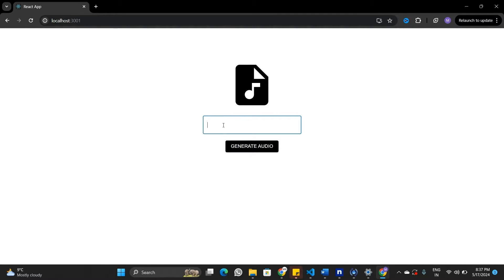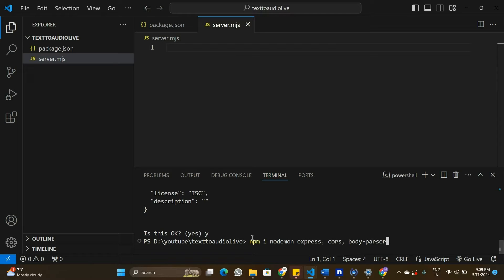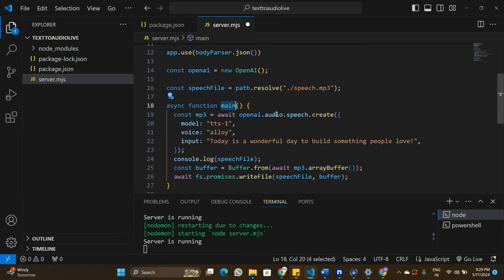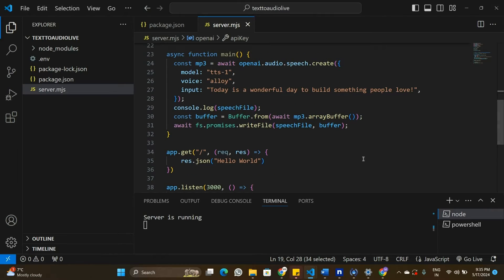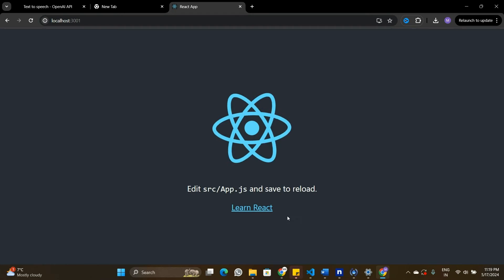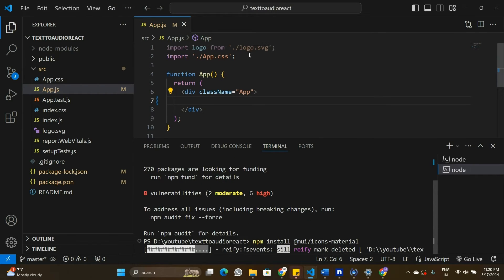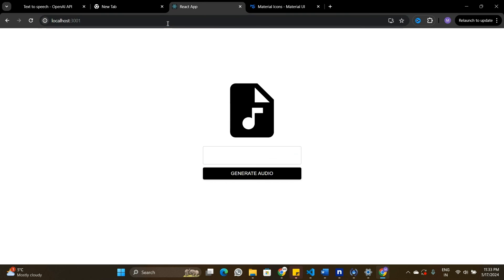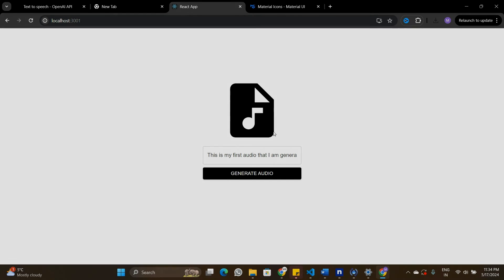Implement OpenAI Text to Speech API in React & Node – Step-by-Step Guide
In this video. I will be building Full Stack Project that can convert text to audio mp3 file, using React Js, Material UI, Node Js express server and OpenAI Text to Speech API.

🚀 Timestamps:

0:00 - Introduction
01:14 - Setting up Node Js Express Server
03:33 - Exploring API Documentation and creating API Endpoint
10:05 - Building Frontend of application
14:28 - Integrating Backend Endpoint to Frontend
16:50 - Testing Final Result

To access the code:
Please leave your GitHub username in the comments
 I'll share the repo on your username